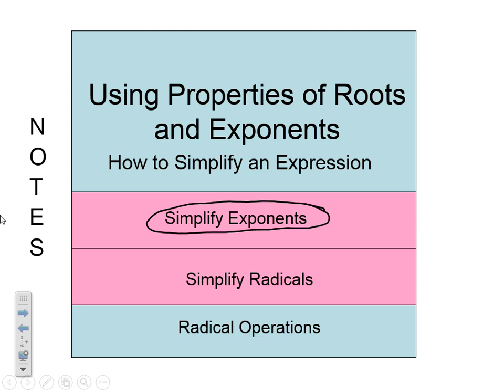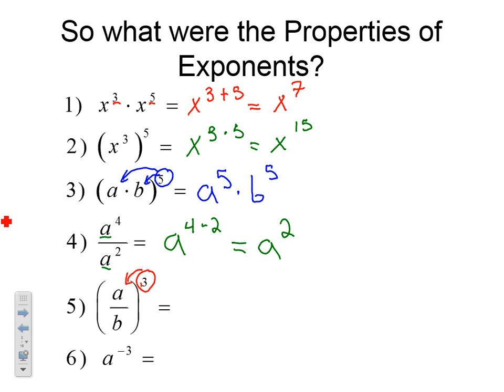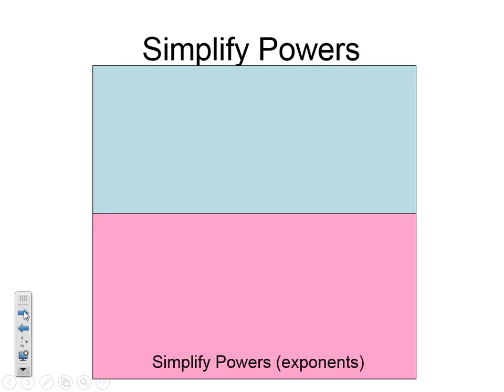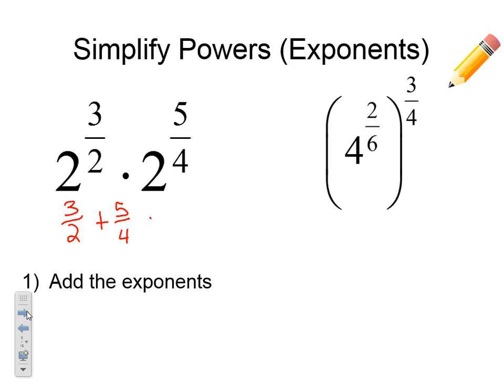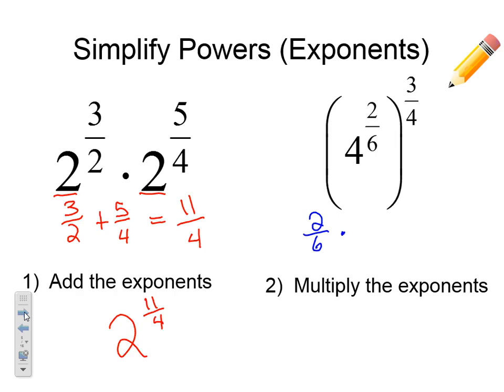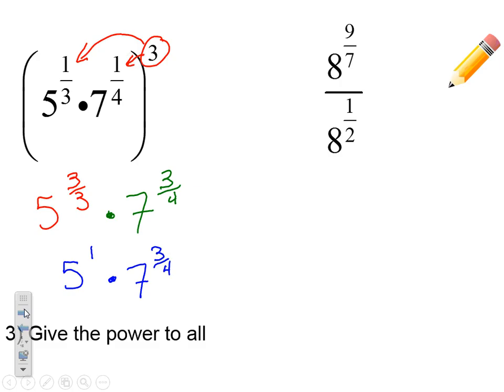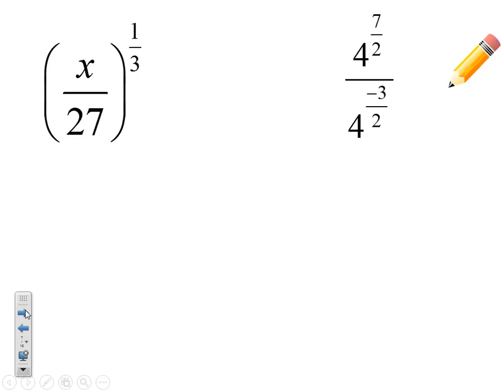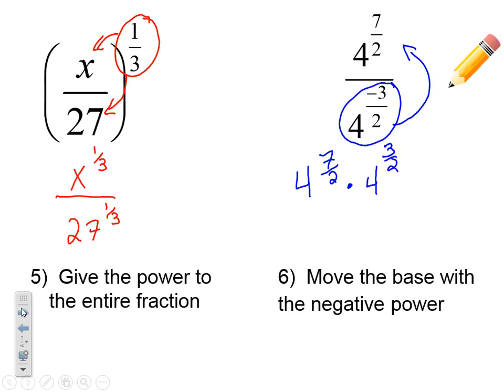Properties with rational exponents